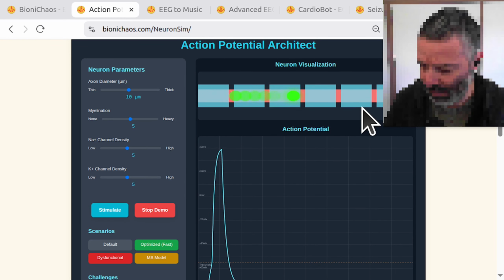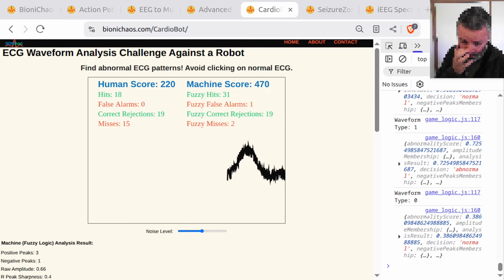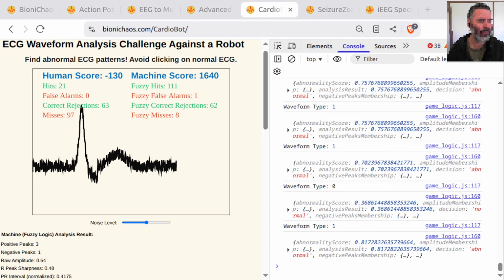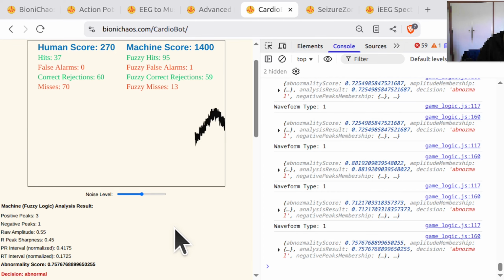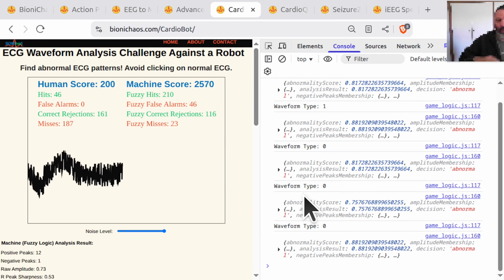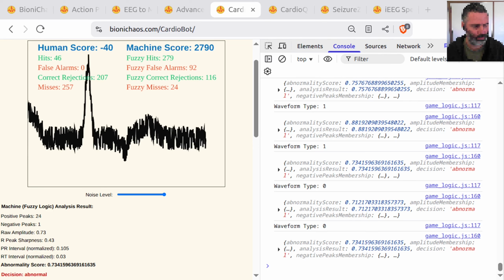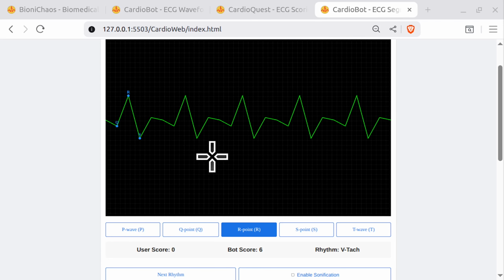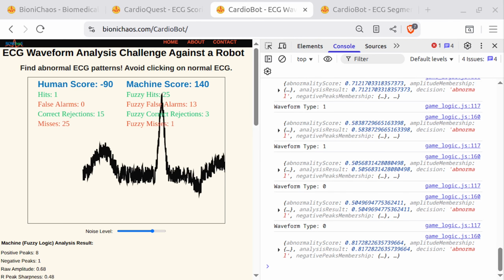Human vs. AI: Diagnostic ECG Labeling and 3D Brain Activity Mapping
BioniChaos: Refactoring AI Biomedical Tools & Moving from Python to Vanilla JS

Explore the intersection of biomedical engineering, signal processing, and modern web development with BioniChaos. In this session, we review five essential tools hosted on bionichaos.com, ranging from neurological simulators to cardiovascular gamification.

This video provides a comprehensive look at how interactive educational tools are built and maintained. We start by using AI models to critique and explain the functionality of the NeuronSim (Action Potential Architect), EEG to Music sonification, and the Advanced EEG Signal Simulator. We then move into the clinical side with SeizureZone and the iEEG Spectrogram tool, discussing the nuances of localization versus signal analysis.

A significant portion of the stream is dedicated to identifying and fixing logic errors in CardioBot, an ECG labeling game where humans compete against a fuzzy-logic-based robot. Finally, we engage in a high-level architectural discussion regarding the transition of these tools from a Python/Flask backend to a pure Vanilla JavaScript frontend to eliminate latency and improve performance through client-side computation.

00:00 Overview of BioniChaos neurological and cardiovascular tools
01:28 NeuronSim: Modeling the Hodgkin-Huxley neuron architect
02:55 EEG to Music: Real-time brainwave sonification principles
03:57 EEG Synth: Simulating brain states and signal artifacts
05:01 CardioBot: Human vs. Machine ECG waveform challenge
10:07 SeizureZone: Interactive 3D brain mapping for epilepsy semiology
07:11 Addressing AI hallucinations and correcting tool descriptions
11:19 Localization vs. Analysis: Comparing SeizureZone and iEEG Spectrograms
19:25 Testing CardioBot and debugging fuzzy logic inconsistencies
33:30 Real-world application of signal processing in clinical environments
52:26 The Architectural Pivot: Decoupling the Python Flask backend
60:05 Optimizing peak detection and MAD thresholding in JavaScript
64:00 Implementing simplified fuzzy logic inference for the browser
01:08:20 Final refactoring checklist for zero-latency user experience
01:11:00 Preview of the refactored CardioBot 2.0 standalone application